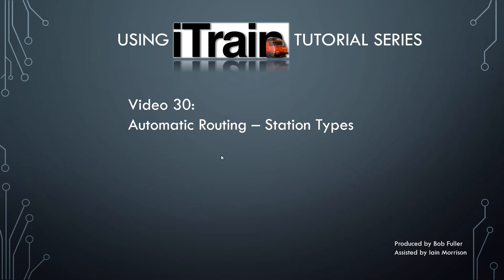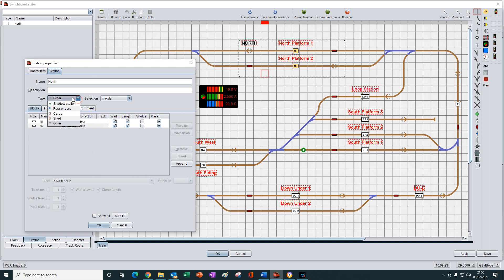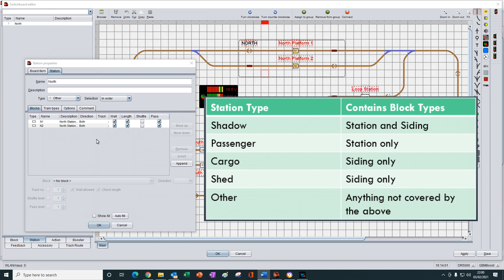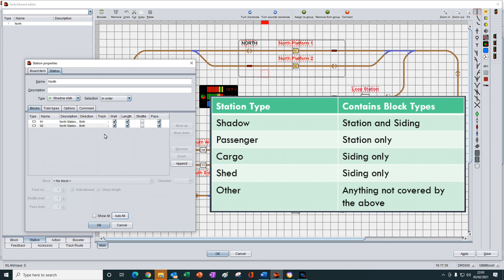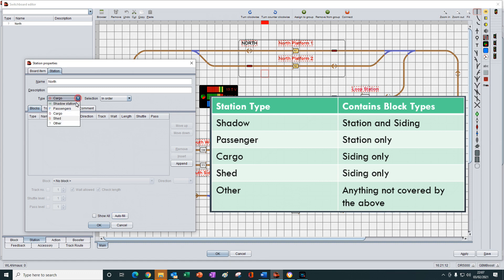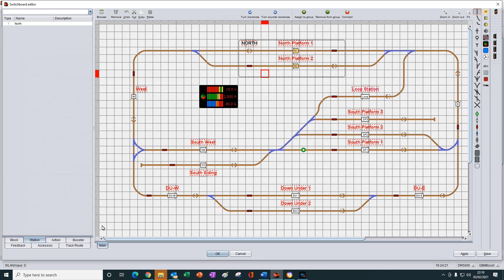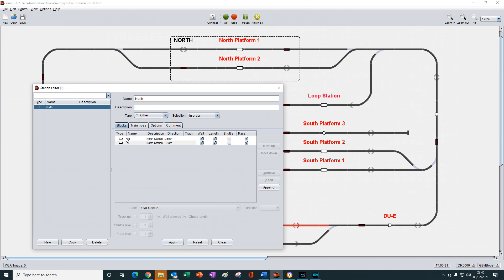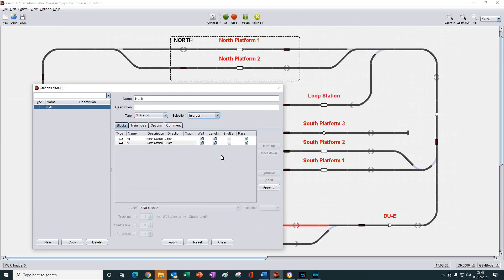Video 30: Using iTrain Tutorial Series - Automatic Routing - Station Types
This is video #30 in the Using iTrain Tutorial Series.
In this video we continue our exploration of Automatic Routing without a route, and focus on Station Types.

Automatic Routing - Station Types

00:00 - Introduction
00:57 - Station Properties - Type Field - Recap and examples for each type
Shadow Station / Passenger / Cargo / Shed / Other
06:27 - Influence of Types in Automatic Routing - only to select certain types of blocks when creating a new Station